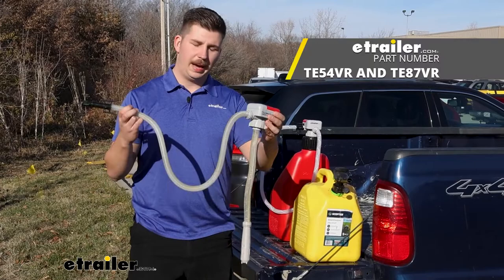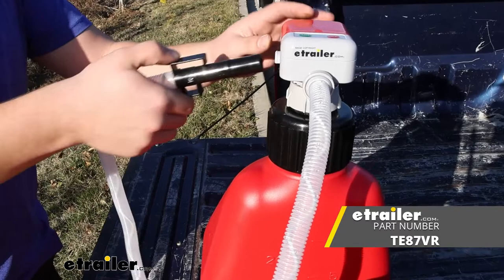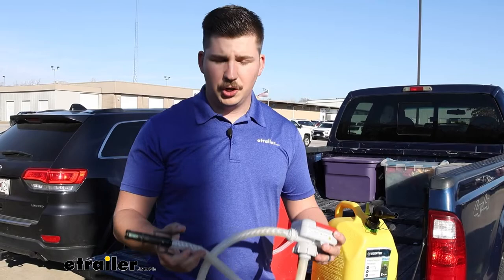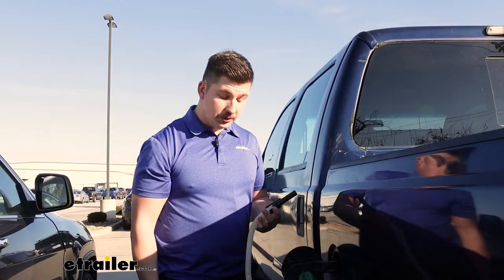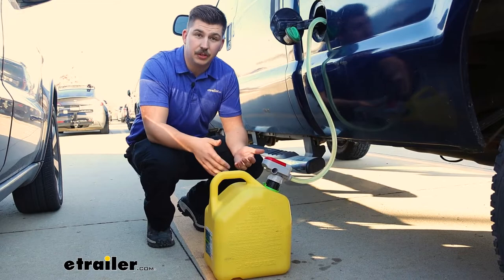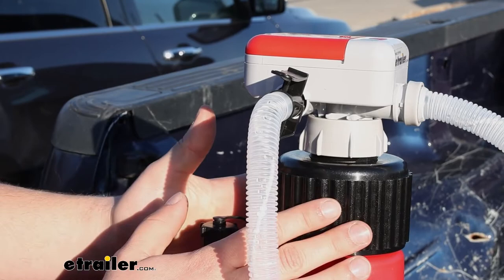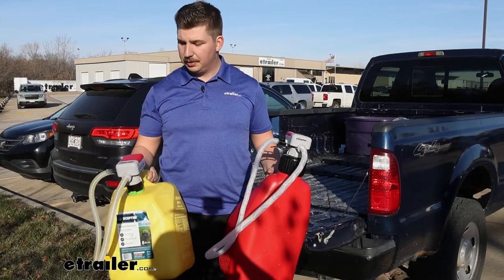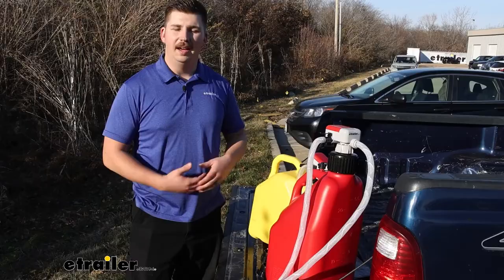etrailer | Complete Breakdown of the TeraPump Fuel Transfer Pump for Gas Cans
Hi everyone.  Aidan here with the trailer.  Today, we're gonna be taking a look at these two battery powered fuel pumps from Tera Pump.  What these are gonna do is thread onto your gas cans and provide you an easy way to fill up your car, your truck.  Maybe you've got a lawnmower or an ATV, or you just need to transfer fuel between two canisters.  You can.

And you don't have to worry about lifting the jug up, making spills and making a mess because all of this is battery powered and it'll just pump it with an automatic shutoff.  Let's check them out.  So, there's gonna be two different styles.  The one I'm holding right now is the standard version.  It's going to thread onto the gas can and include three different adaptor pieces to help it fit most standard style cans.

And then, it's going to feature a slightly shorter intake and output hose.  The one behind it that I've got set up is gonna be for your motor racing and utility style cans.  That's going to come with the fourth adapter piece.  The one we have in place right now to let it work with those style cans.  And then the intake and the output hose is going to be just a bit longer.

So, if you need that style adapter, go with this one.  And it's gonna come with all those standard adapters as well.  Or if you don't need that, just go with the first one.  That only comes with those three standard adapters.  So, these are gonna be rated for a variety of different liquids, including diesel like we're gonna be pumping through this one today.

But there are some that they aren't approved for.  And the reasoning for that is the actual internal seals.  Some of the ones that they aren't approved for can result in corrosion of those seals and creating a defective product.  So, be sure that you're using the right pump for the right job.  And even if you are using this for diesel and decide you want to use it for gas, be sure to wash it thoroughly with water and soap and let it dry out to make sure that you're not mixing any of those liquids together.  So, let's set up the pump and start getting some fuel into this truck.  We'll start by removing the nozzle on our can.  (nozzle tapping) And sliding on one of our adapter pieces.  Like I said, the standard one comes with three different sizes.  The larger one's pretty easy to tell apart.  But these two are very similar.  The only real difference is that one's slightly taller and one's slightly shorter.  So, we're gonna use the tall one here, get that threaded on and then we can get the intake nozzle slid down in and thread it onto the adapter.  From here, they can take it over to the truck, insert the output nozzle, excuse me, and turn it on.  So, one thing with this is that obviously, the can is quite heavy and holding it there would be a pretty big nuisance.  But the hose is long enough to reach from the ground to the actual gas cap.  So, we can get this just set in place and I don't have to worry about it.  Plus the clip on the end here will grab onto the lip and hold the output nozzle for us.  All that's left to do now is hit the on button and let it run.  (pump whirring) You will will need four AA batteries to power it.  You can use two if you're in a pinch but four is gonna be the best option because it will deliver the most power.  And then with everything hooked up we can just hit the on button and start to pump.  This is gonna pump at 2.4 gallons per minute and the same goes for the one that comes with the racing jug adapter.  But now we can just let it sit and do its thing.  Because it's kinda fighting gravity here it won't quite get up to 2.4 gallons per minute.  We did some testing earlier today.  And the incline or decline of the hose does help the flow but it is pumping really well, and with that auto stop nozzle up top we can kinda let this be and we don't have to watch it super duper closely because we know once it's full it will shut off.  That sensor is right here in the nozzle with a stop line right here.  So, whenever it does get filled up and reach this line, it will shut off.  Whenever you're done using it, the nozzle will just store inside itself.  So, it keeps things pretty well contained and really all you have is the output hose just kind of dangling to the side